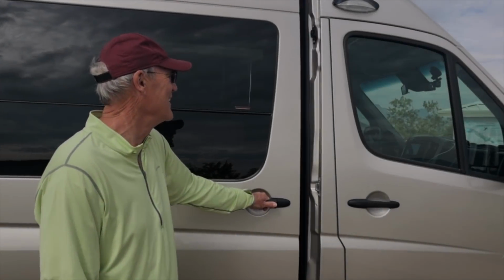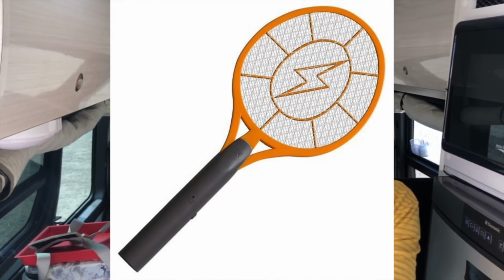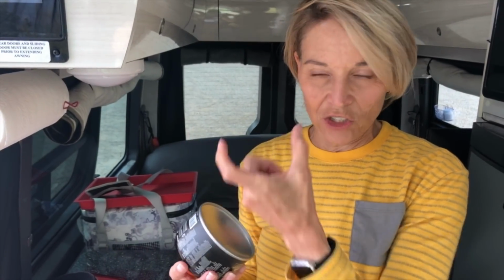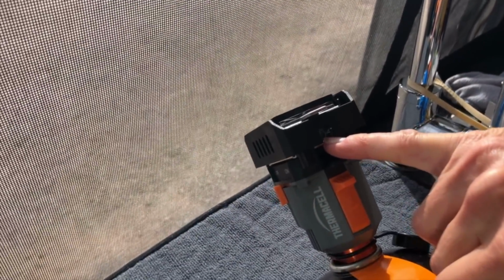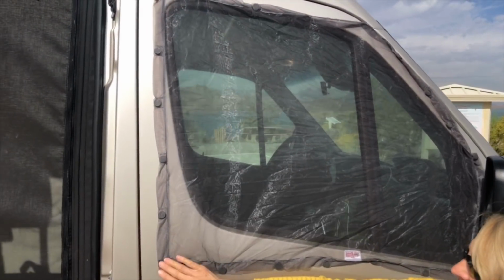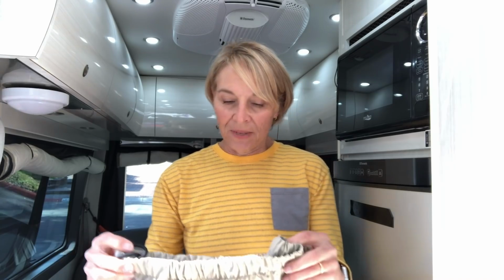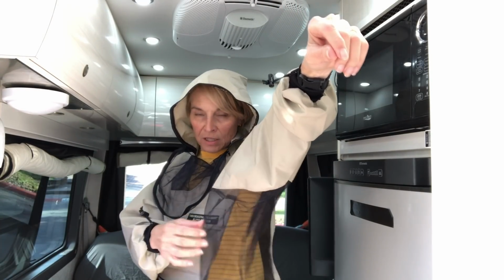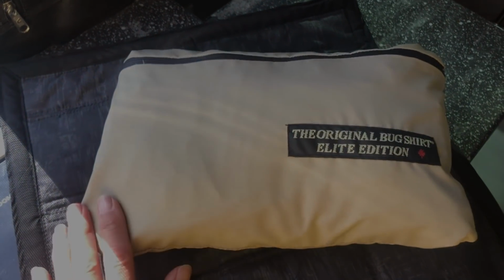Mosquitoes in Alaska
We've been advised to think of Alaskan mosquitoes in terms of Biblical hordes.  In this video I share the 5 things we will be using to combat the biting bugs on our upcoming trip to Alaska.

Links to items mentioned in our videos (and that we use/recommend) can be found on our Amazon Storefront

Because the comment from viewer "Propelled" exceeded the 5000 word limit here, I have pinned it to the top of the comment page on my Alaska Planning video